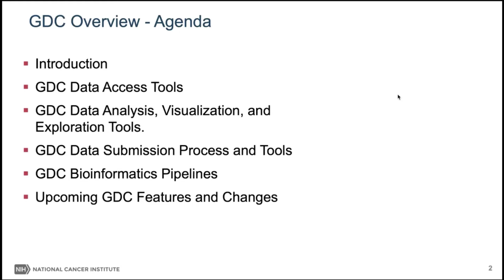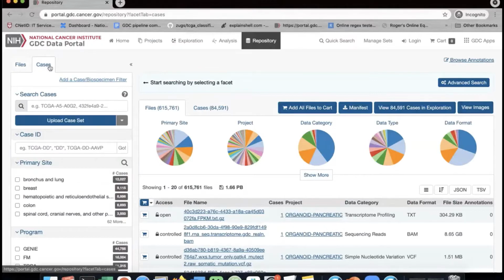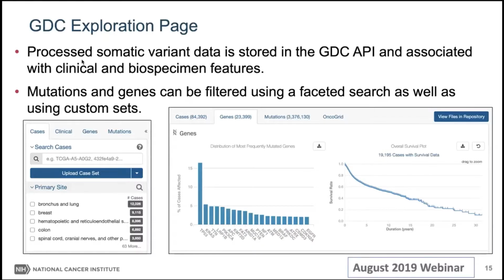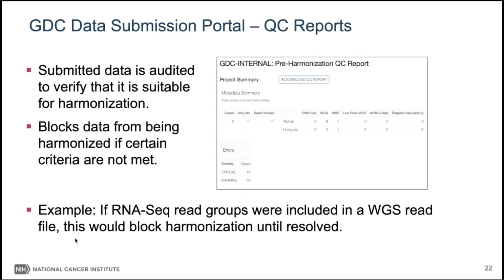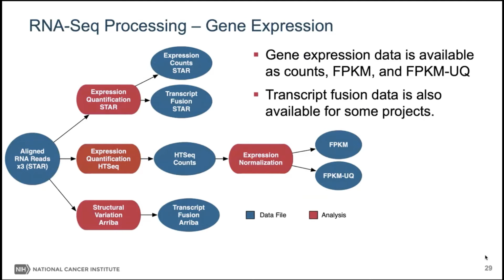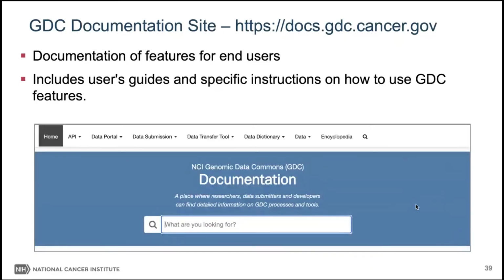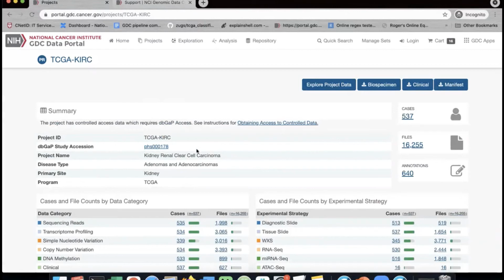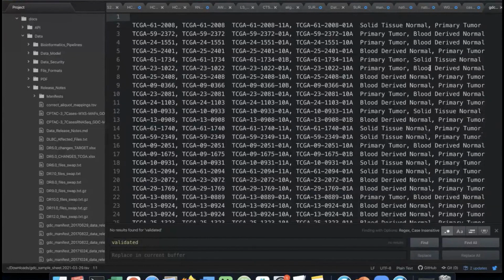An Overview of the Genomic Data Commons – March 29, 2021 GDC Monthly Webinar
This webinar provides a current (as of March 2021) overview of the GDC’s data, tools, and bioinformatics resources. Experts demonstrate how all types of users can utilize the variety of resources that the GDC offers.